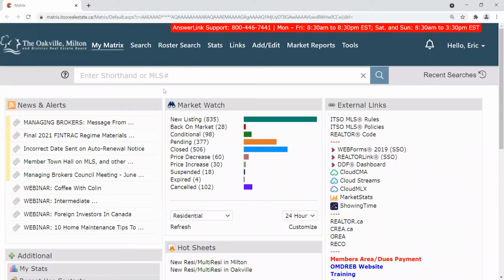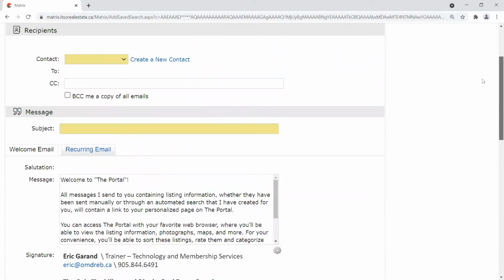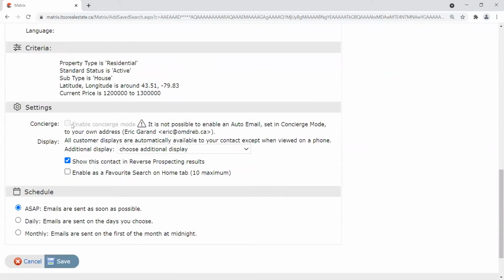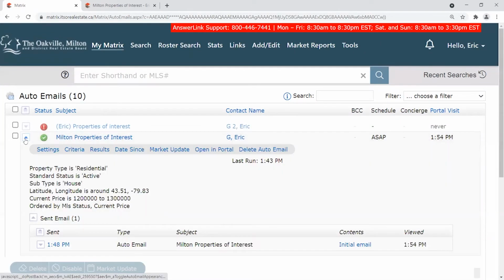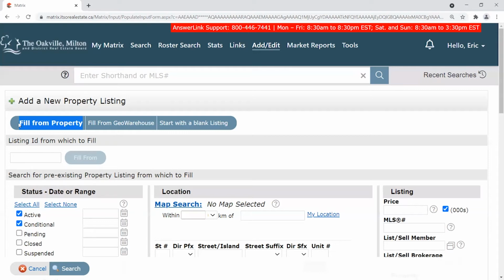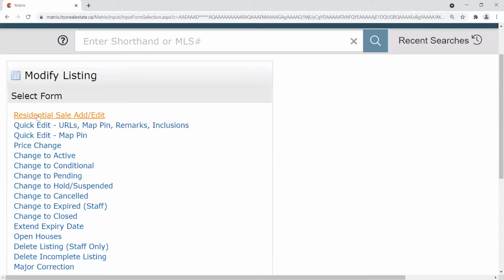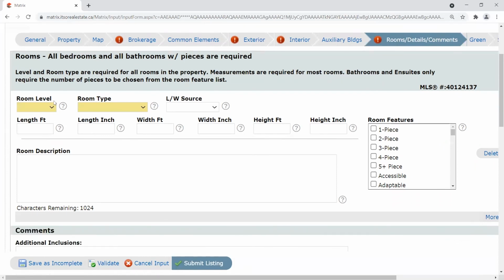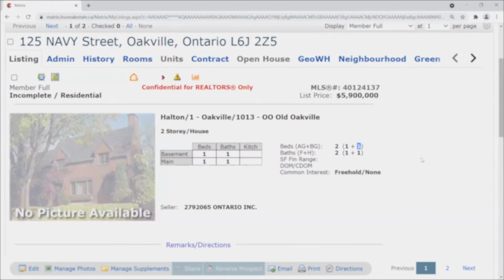OMDREB Training: Intermediate ITSORealEstate.ca Features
This session is geared towards Members who have a general understanding of Matrix concepts using itsorealestate.ca. We will focus on topics that involve clients such as: sharing listing information, what a client sees from their point of view, and recognizing if your client is accessing their portal. In this session we will also cover the input tab in detail so that you have a solid foundation when listing your client’s property on Matrix.

Agenda:

-Searching for listings

-Sending listings to clients

-Setting up an Auto Email

-Sample client portal

-Portal notification settings

-Inputting a Listing